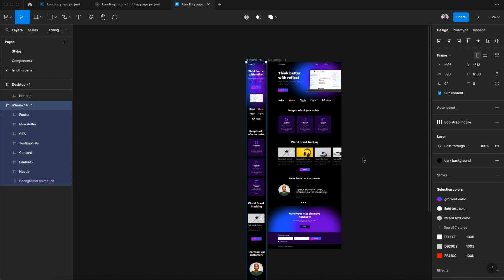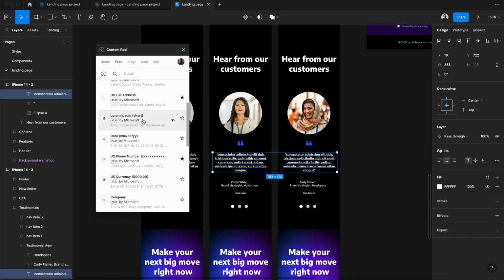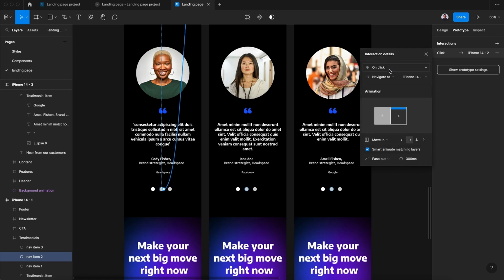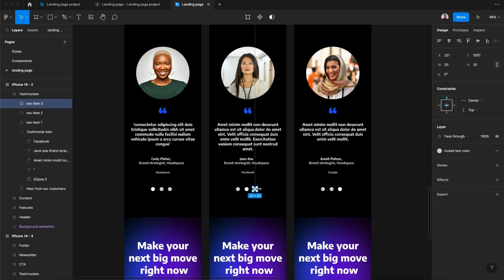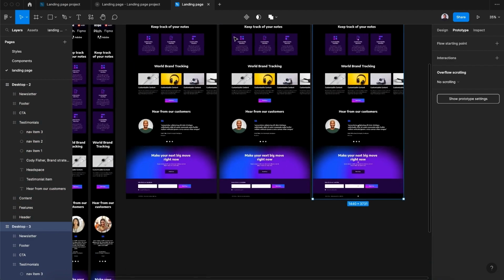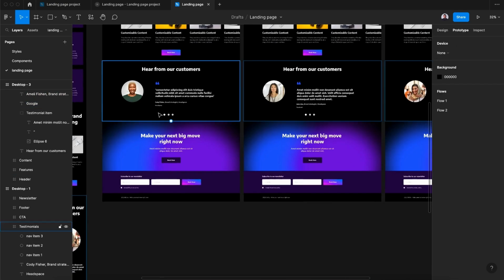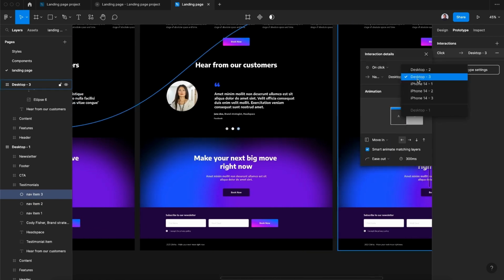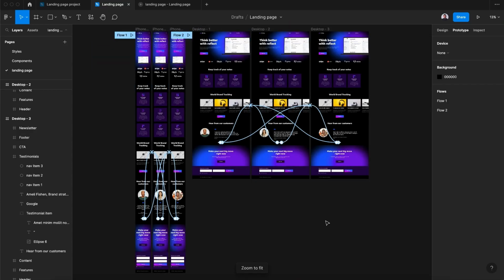Practice Figma - Part 16 : landing page’s interactions